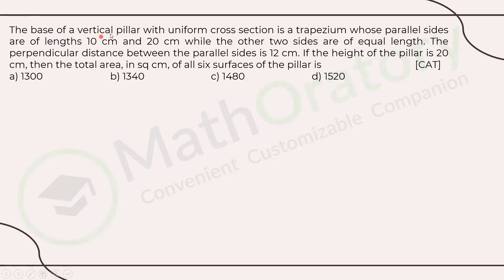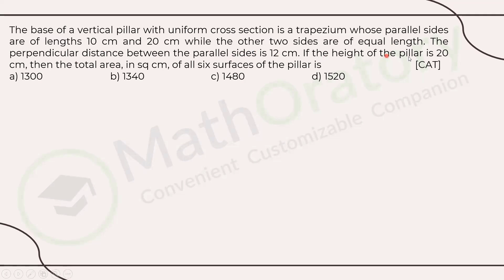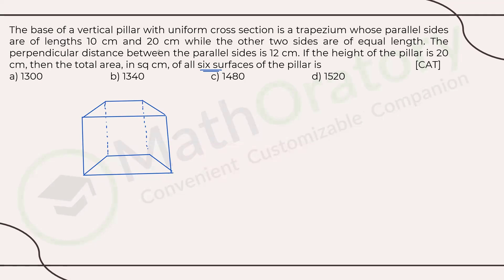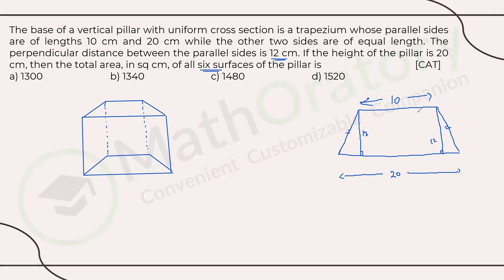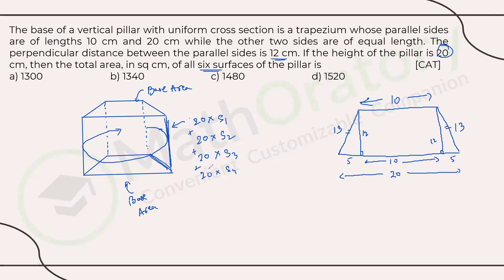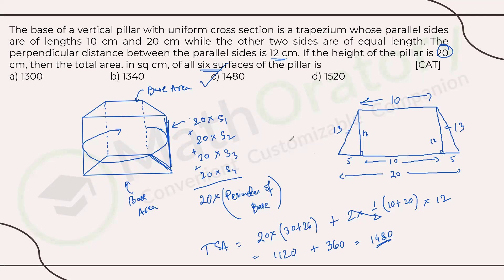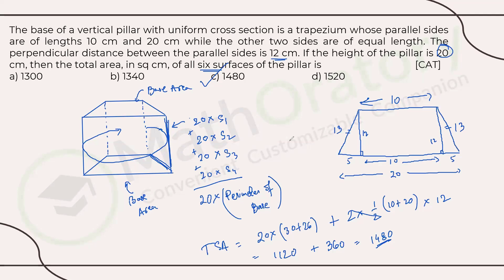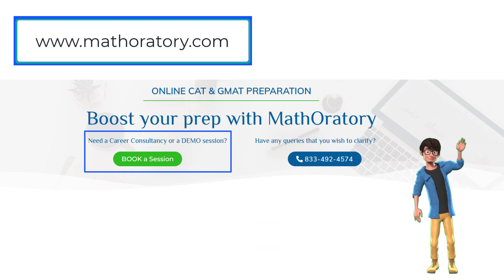Quant Power-Up: Tackle CAT QA - Geometry | Actual CAT Problem | Daily Practice #54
Welcome to MathOratory's "Quant Power-Up: Daily CAT Aptitude Practice" series!

Get ready for another stimulating question to enhance your CAT preparation and boost your quantitative aptitude skills.

Today's Question: 3D Geometry | Prism

Question Body:
The base of a vertical pillar with uniform cross section is a trapezium whose parallel sides are of lengths 10 cm and 20 cm while the other two sides are of equal length. The perpendicular distance between the parallel sides is 12 cm. If the height of the pillar is 20 cm, then the total area, in sq cm, of all six surfaces of the pillar is
[CAT]
a) 1300
b) 1340
c) 1480
d) 1520

In this video, we explore a CAT problem on a prism, providing a step-by-step solution, expert tips, and strategies to tackle similar problems effectively.
Whether you're a CAT beginner or an experienced test-taker, this question will challenge your logical reasoning and quantitative aptitude abilities.

Join us as we break down the problem, demonstrate various approaches, and guide you towards the most efficient solution.
Regular practice with these types of questions will build your confidence and competence for the CAT and other MBA entrance exams.

Let's conquer this question together and power up your quant skills!